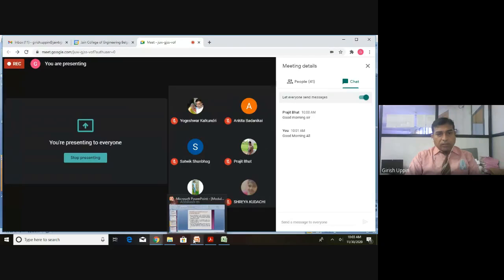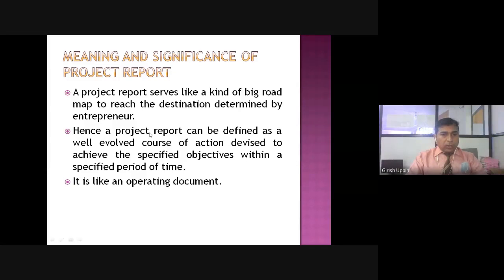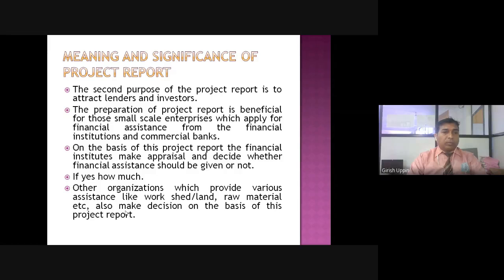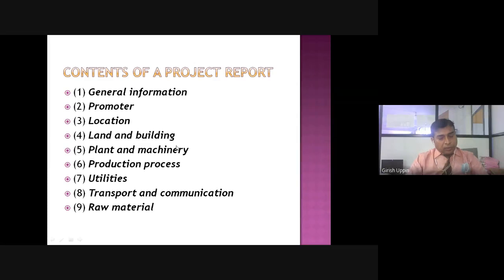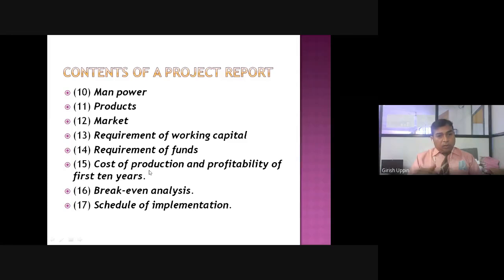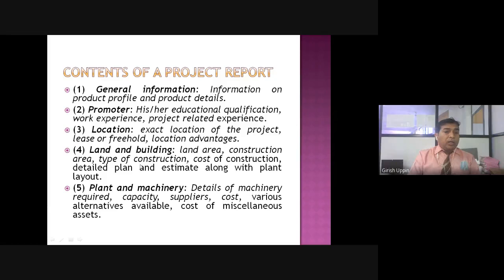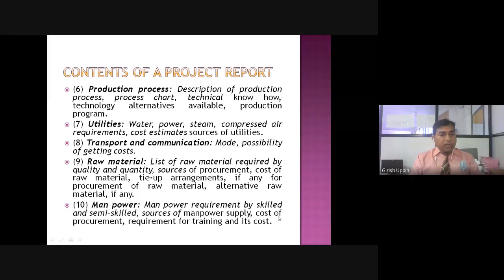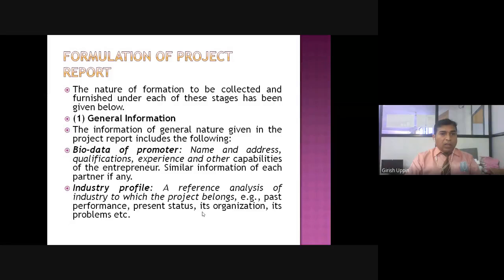JCE CSE Management and Entrepreneurship for IT Industry - 18CS51 Module 4.3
Meaning and Significance of Project Report
Reference: Management and Entrepreneurship by Veerabhadrappa Havinal